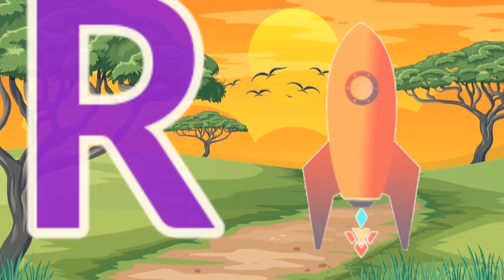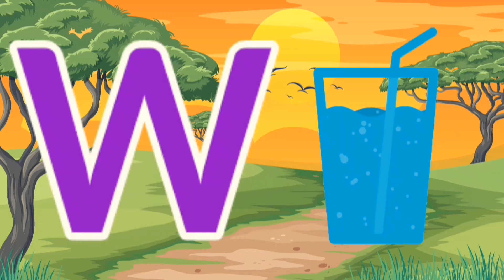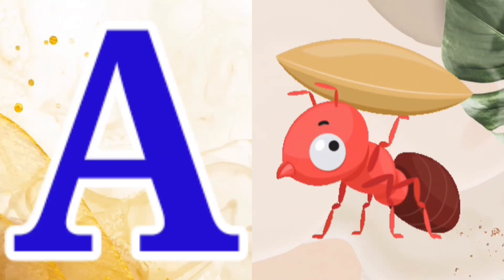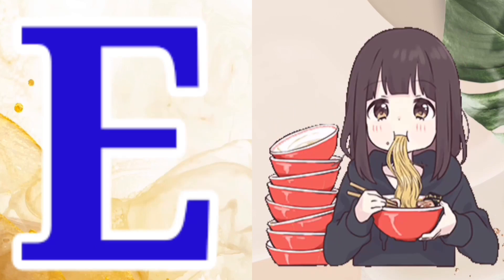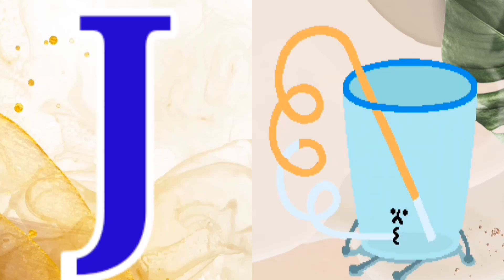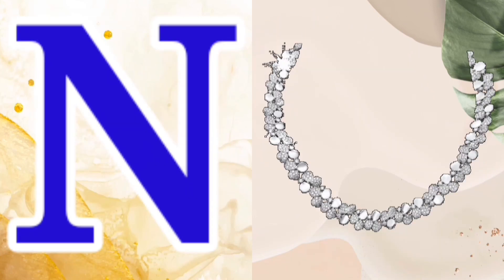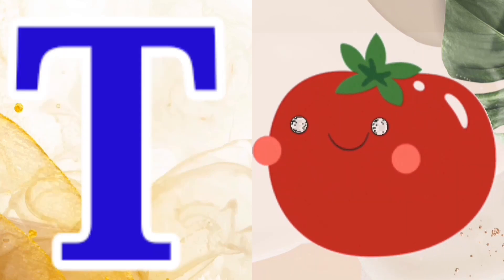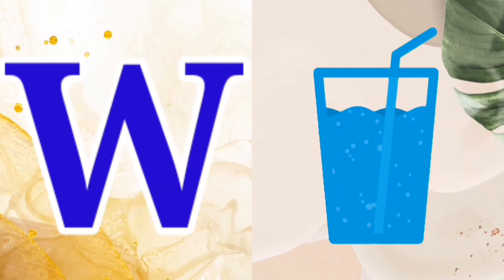A for Apple, B for Ball, Abc Phonics Songs, Alphabets, Alphabet Songs, Abc Songs, English Alphabets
Hindi varnamala,
Bangla varnamala,